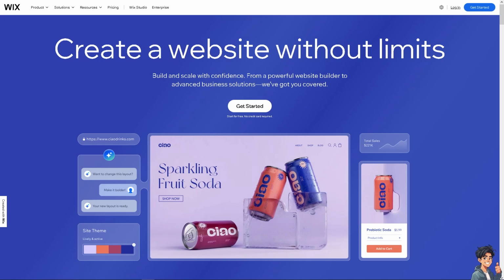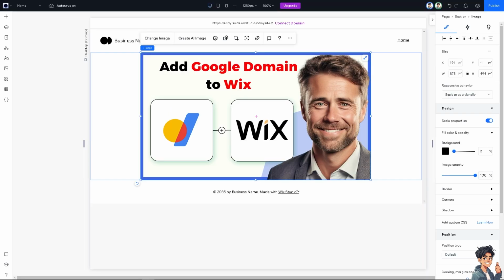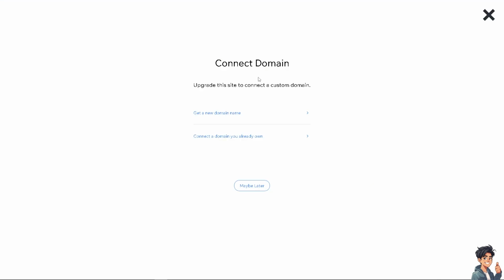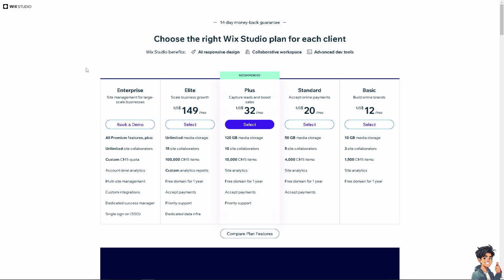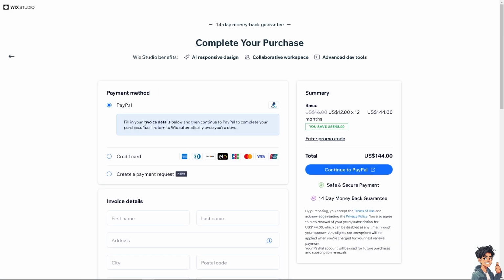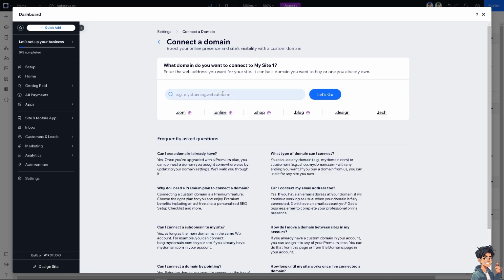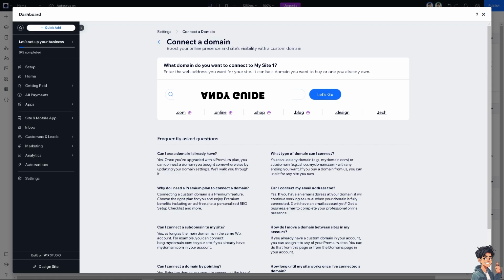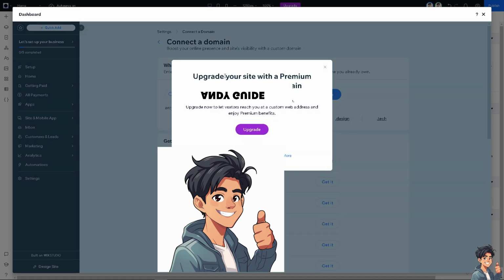How To Add Google Domain To Wix Website (Full 2025 Guide)